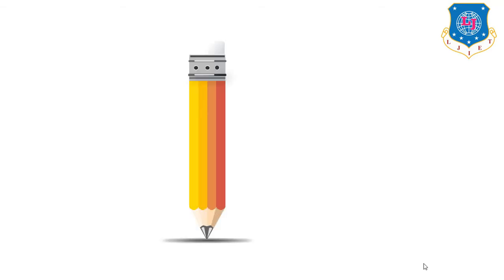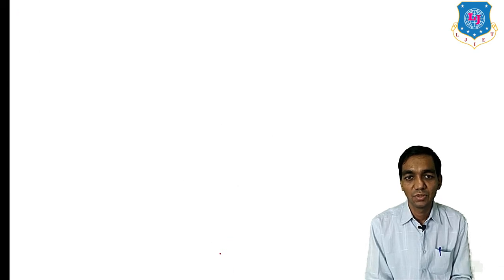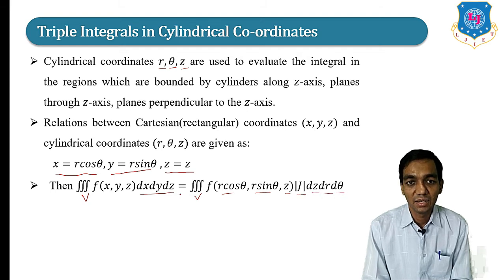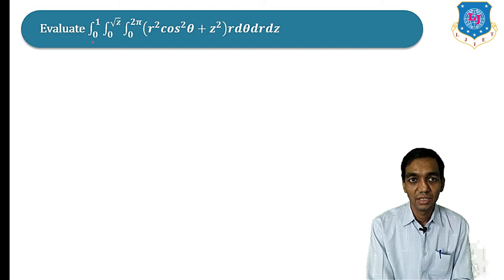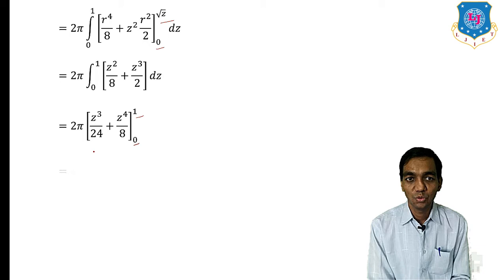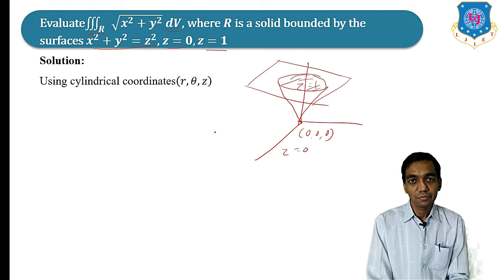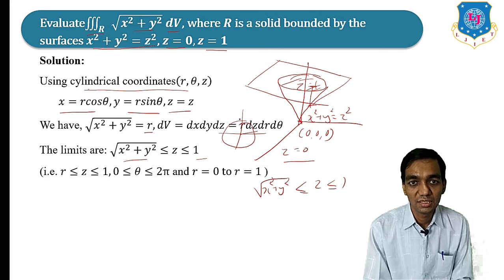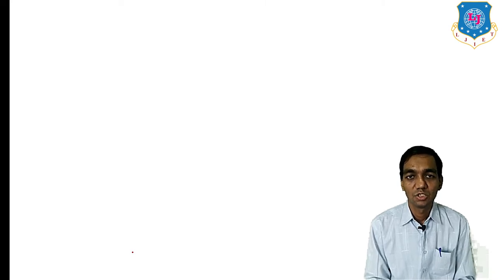Lec-43_Triple Integral | Mathematics-I | First year Engineering